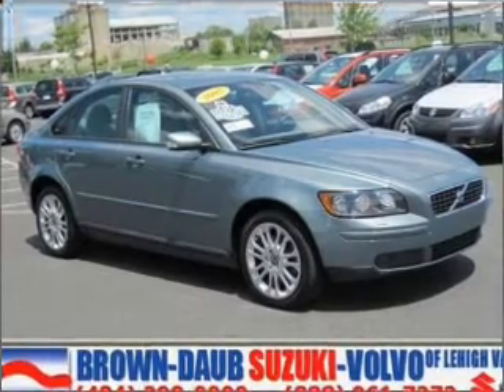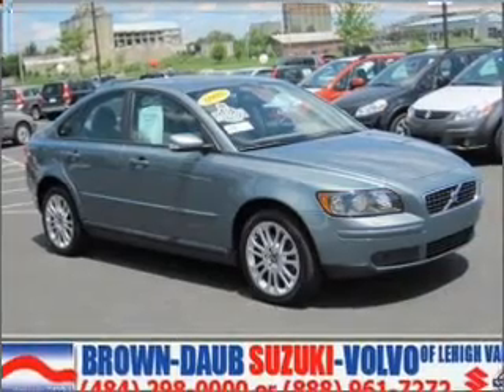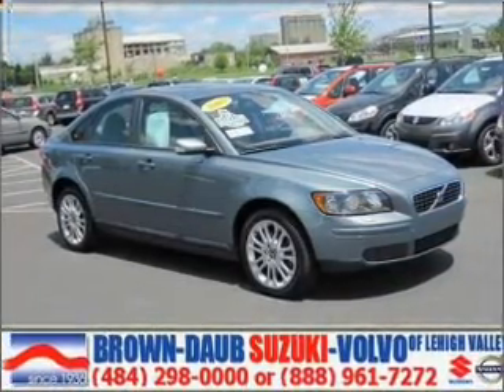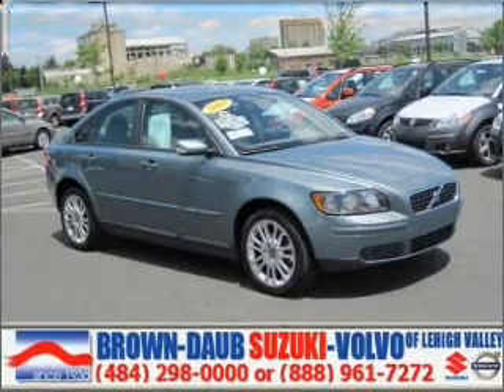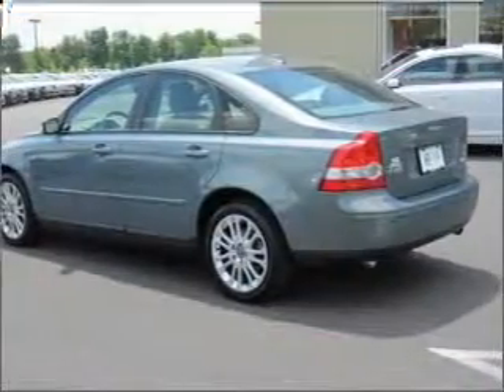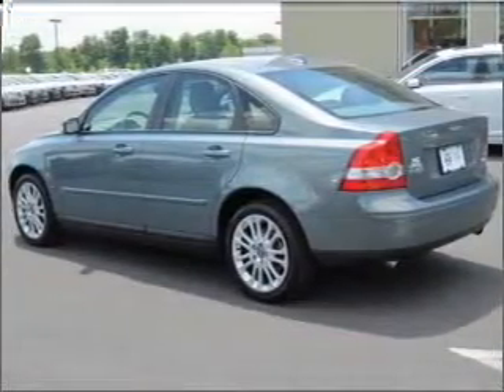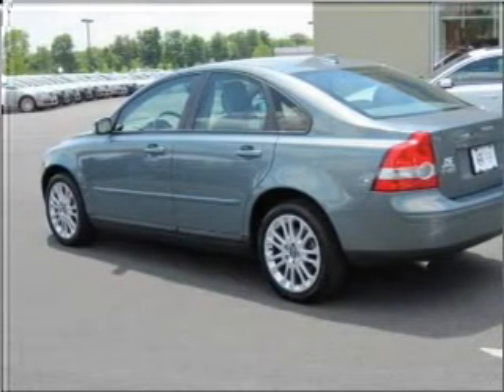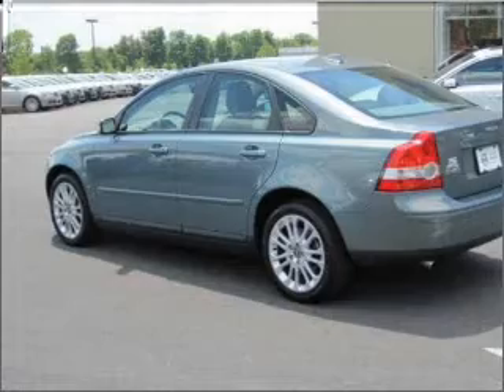2005 Volvo S40 - Nazareth PA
Year: 2005
Make: Volvo
Model: S40
Engine: 2.5 liter inline 5 cylinder 20 valve
Transmission: 5-Speed Automatic
Exterior: Barents Blue Metall